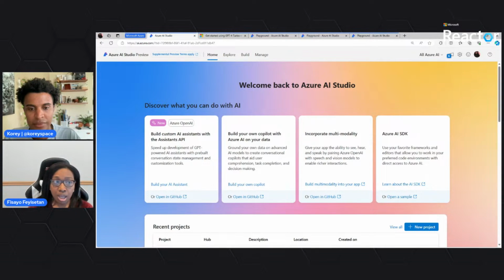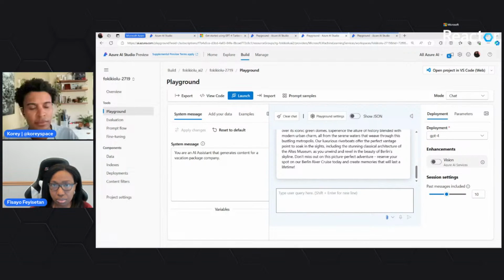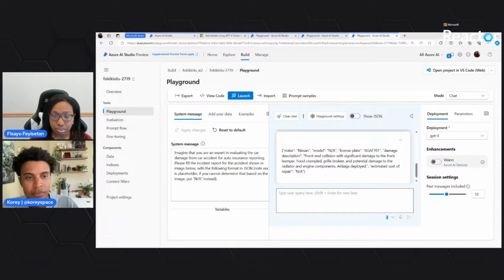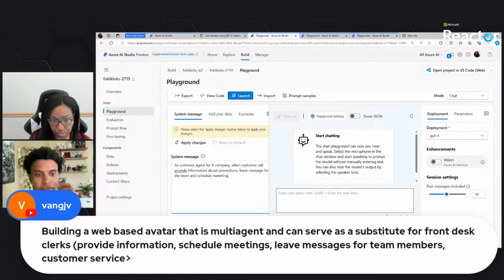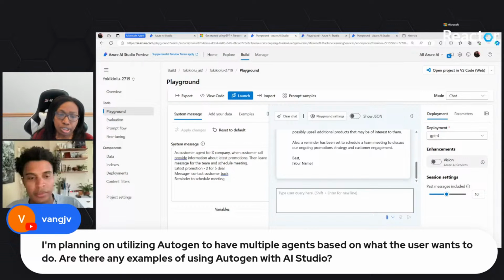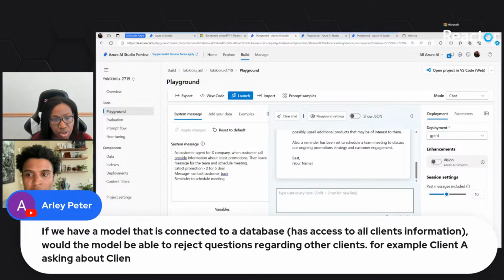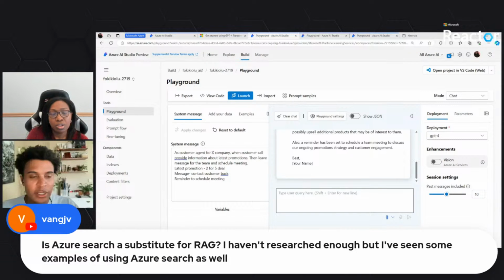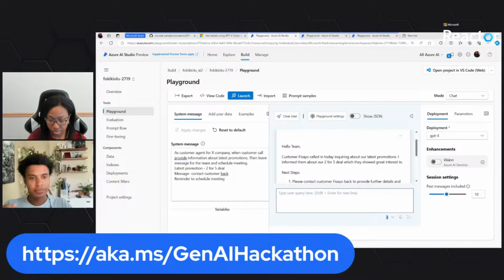Building Multimodal GenAI Apps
Join us to go over how to build a multimodal GenAI application using a variety of Azure AI technologies. This can be utilized to help developers easily build and skill up on building in AI Studio. For those joining from the Generative AI Hackathon, you will be able to get tips on your projects and go through Q&A.

[eventID:22599]